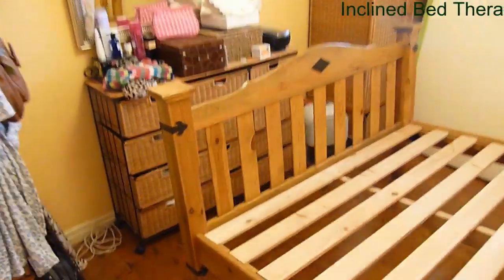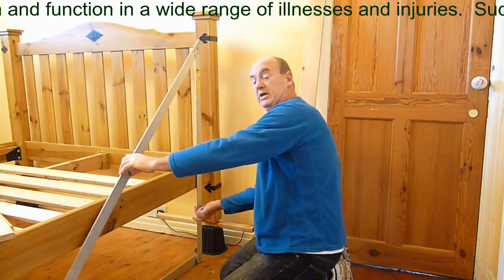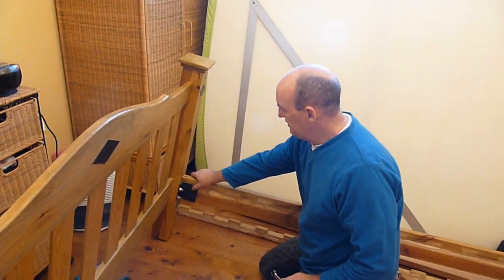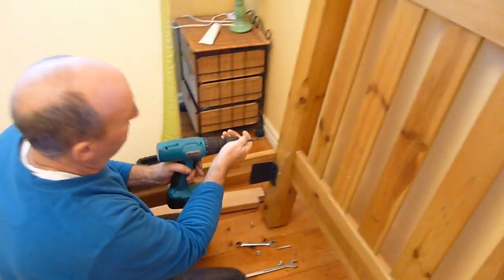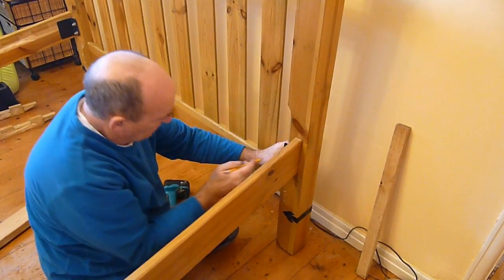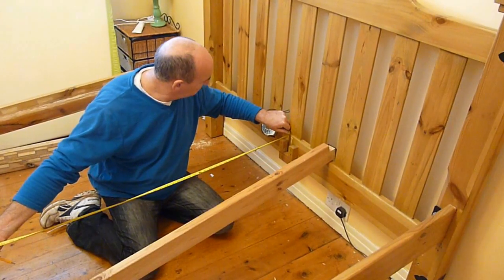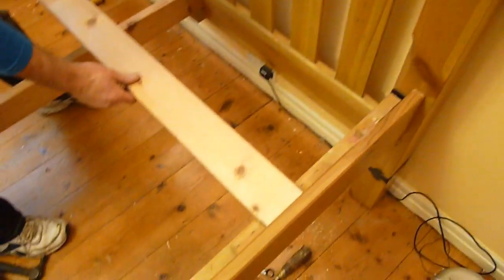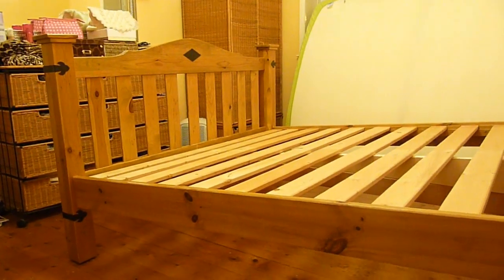How to convert a wood framed bed for Inclined Bed Therapy (IBT)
This video was created to illustrate how a wooden framed bed can be easily converted into an inclined bed for very little money and effort.
Total cost: It took approximately 5 hours to convert our Kingsize Pine bed.
We purchased a solid used bed from Ebay for £150.00
and purchased one piece of timber from the local builders / timber yard for the conversion for £11.00.

If you or your partner are comfortable with DIY, this guide should provide you with sufficient details to modify your own bed for inclined bed therapy or IBT as it is now known by many thousands of people throughout the world.

Chances are, You are probably watching this video because you already know about my exciting discovery and research into posture health and circulation, and have probably asked the question about how your own bed can be modified to permanently accommodate sleeping on five degree head up angle.

If you feel this is too complicated for you to tackle, you can still show this guide to someone who can get the job done for you.

If you have just surfed in, Inclined Bed Therapy or (IBT) More detailed information about this exciting discovery can be found and this subject is certainly worth a read to understand how simply tilting a bed has transformed the lives of many people with serious and supposedly irreversible medical conditions.

History tells us that we have not always slept on our perfectly flat beds. In fact the Pharaohs or ancient Egyptians slept with their beds raised at the head end by 6 inches or 15 cm's. Why?

Reading through the digitised Bible, wherever bed is mentioned it frequently associates bedrest with illness and death. One paragraph states "take up thy bed and walk" with reference to paralysis. The Tudor period in Europe was plagued with the sweating sickness, which killed millions who fell asleep never to awaken. Two guards were placed at the side of a sick persons bed to ensure they remained awake and presumably sitting rather than laying flat.

Andrew K Fletcher